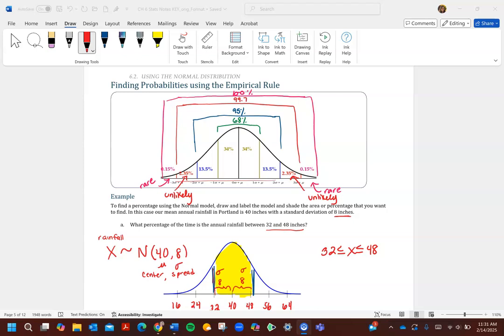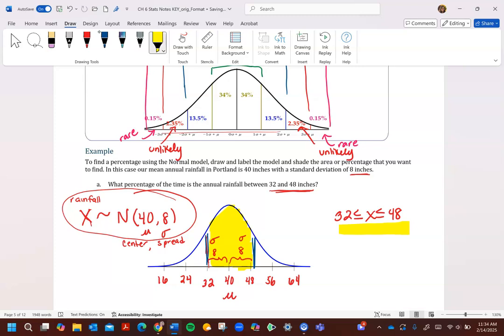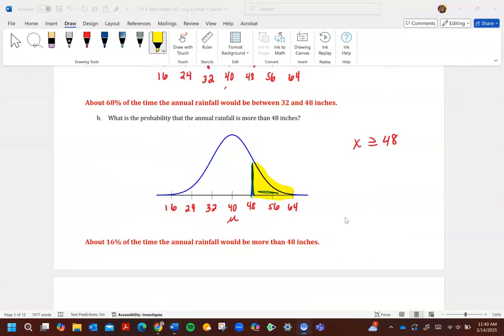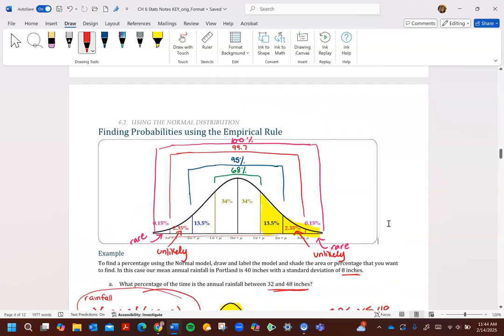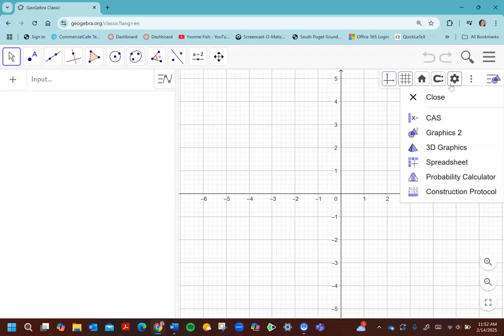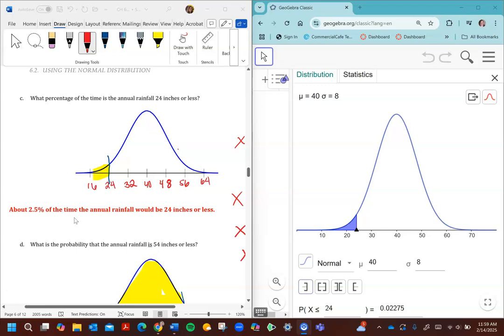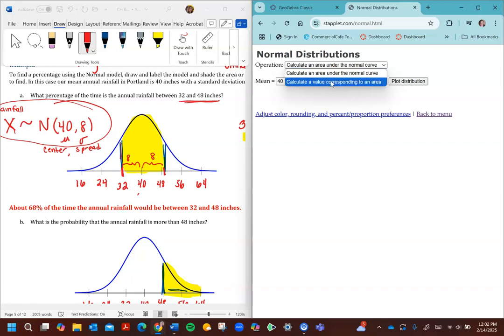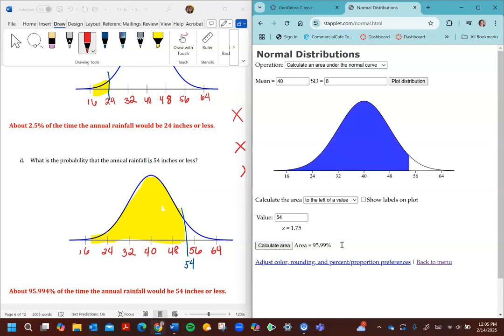Finding Probability Normal Dist Part2 6.2